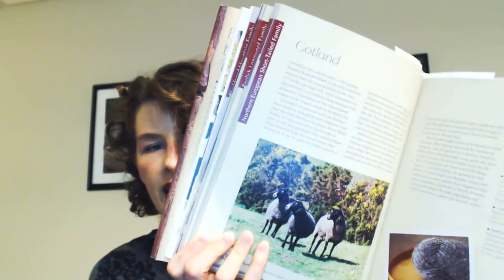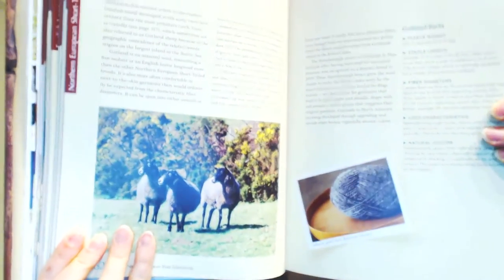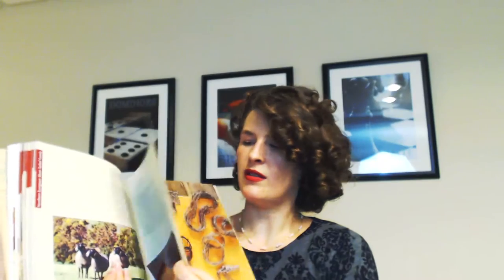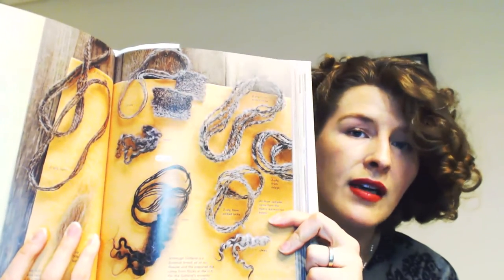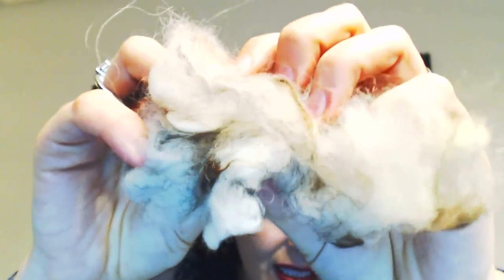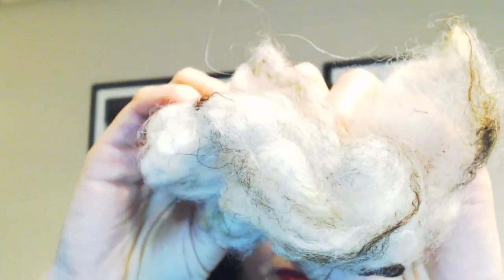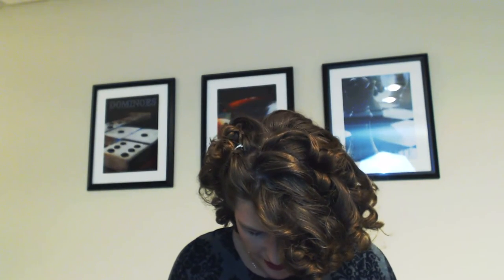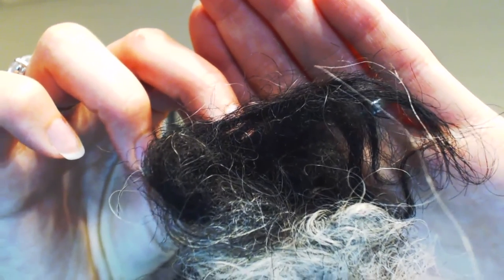Episode 2: Gotland Wool - Fiber Talk - Expertly Dyed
Fiber Talk: Gotland Wool

In this video, I talk briefly about gotland wool and I discuss some tips for using this wool. These videos are meant to highlight and inform, not fully educate about each wool type. For all of the videos I post in this series, I have experience using the various wools, though my expertise will vary.

You can also check out a pretty convenient source book for various fibers, called: The Fleece and Fiber Sourcebook

Bunny: Monty
Puppy: Socket